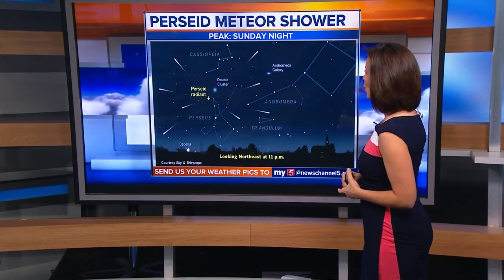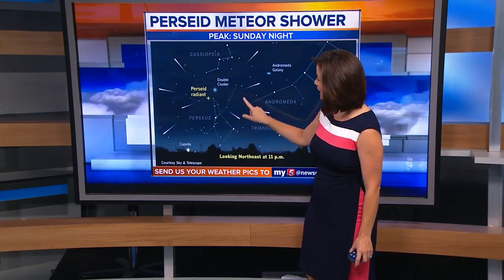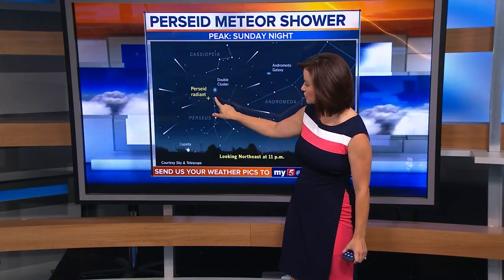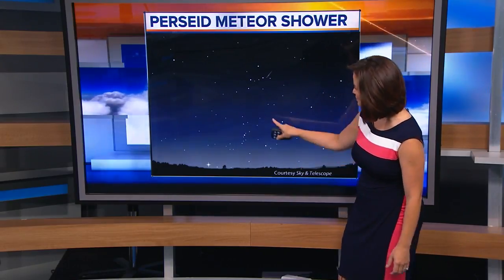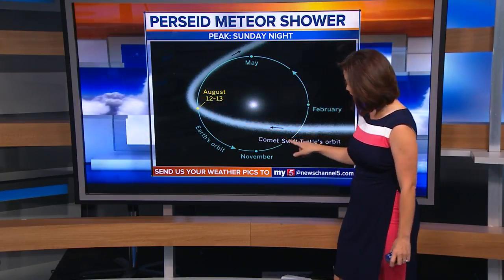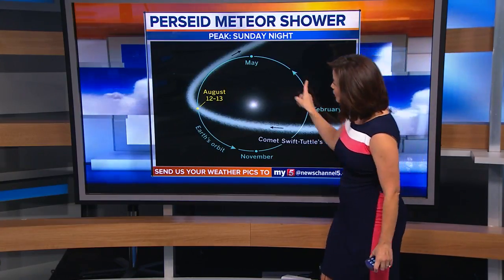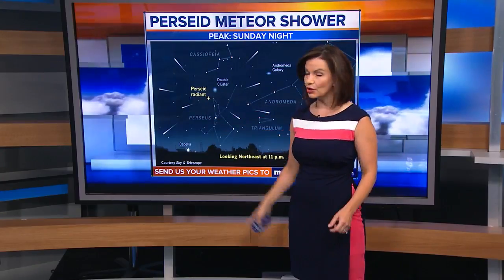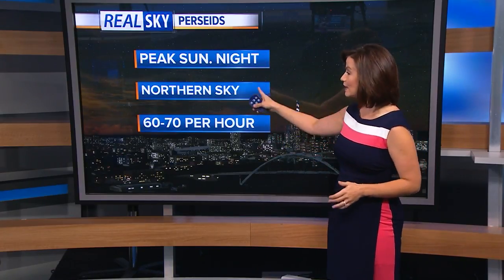Perseid Meteor Shower: What To Expect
Meteorologist Bree Smith gives us a look at the Perseid Meteor Shower that will be in the sky this weekend. It's expected to be the brightest and biggest meteor shower of the year.